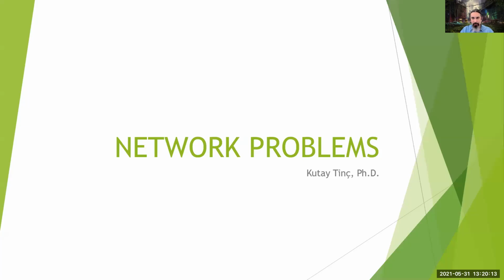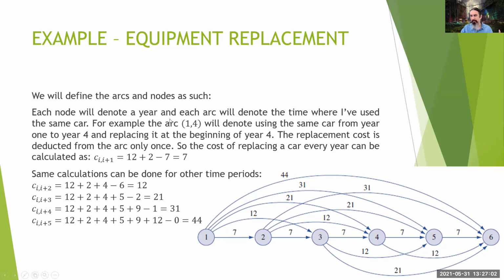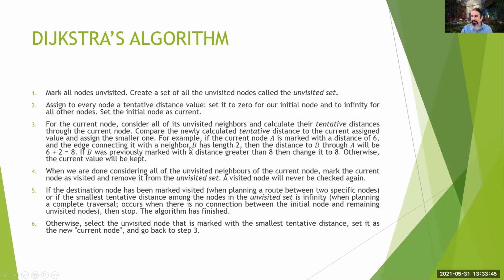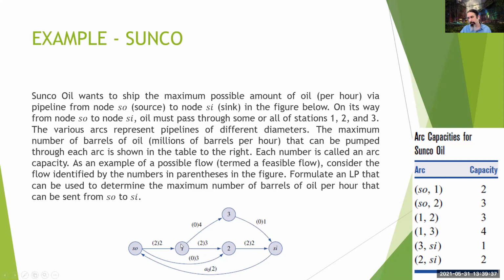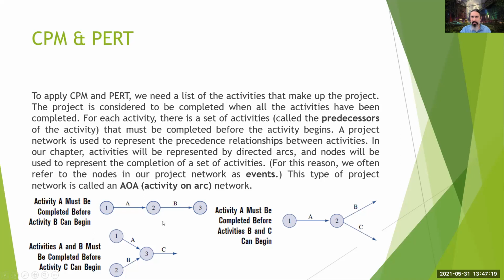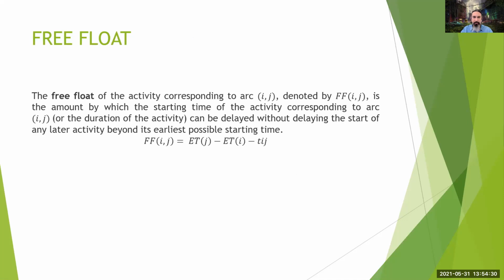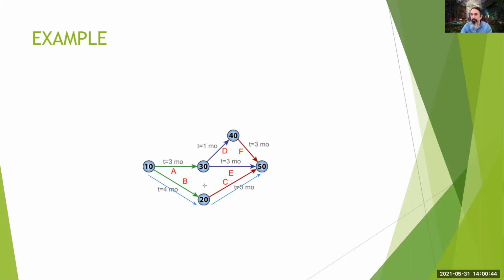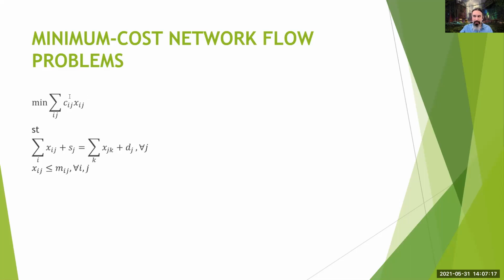2021/05/31 Network Problems